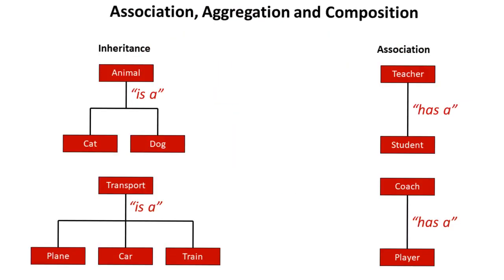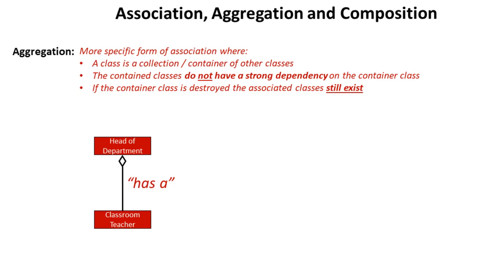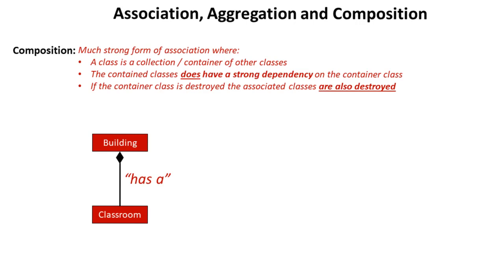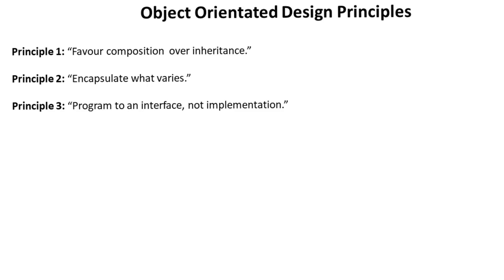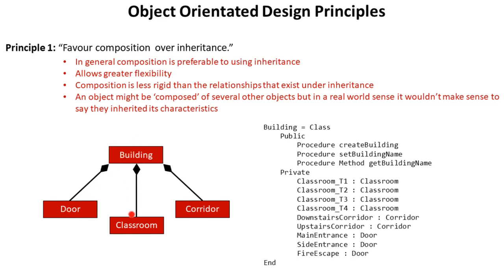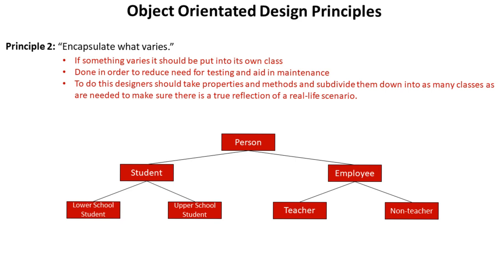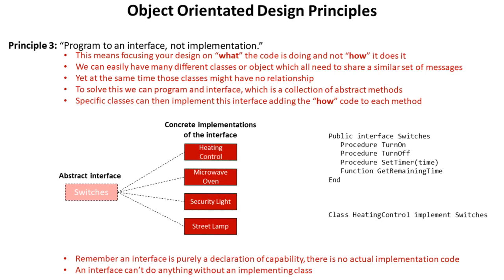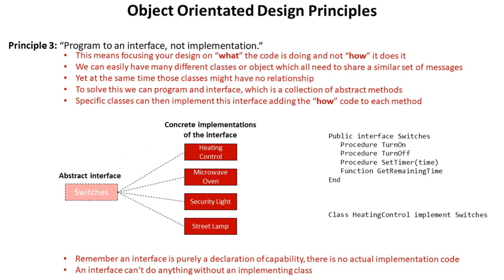AQA A’Level Object-oriented programming - part 5